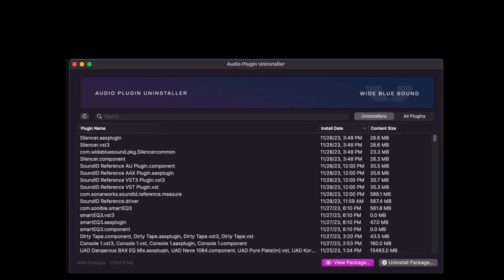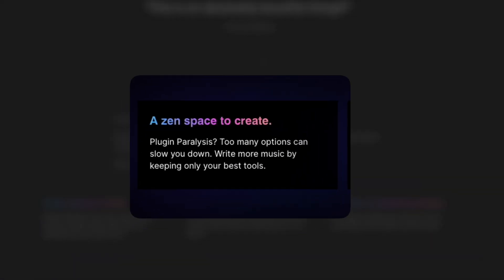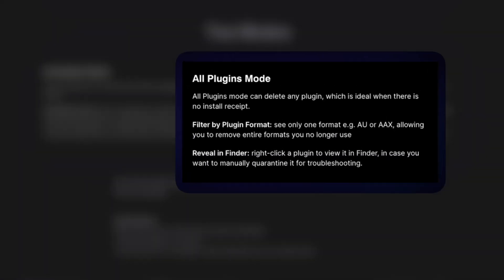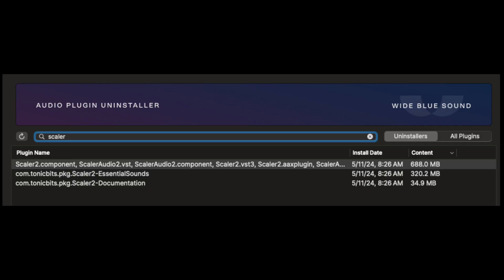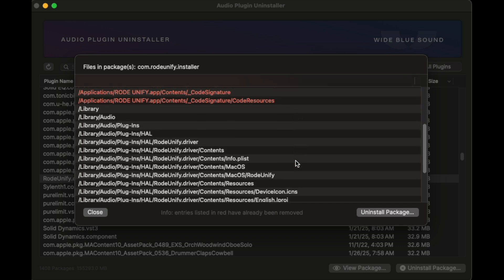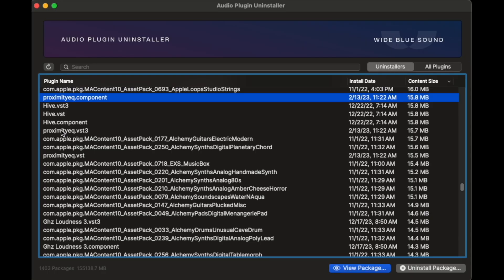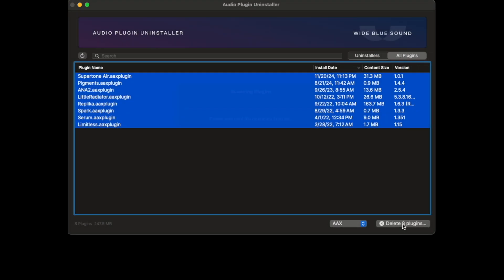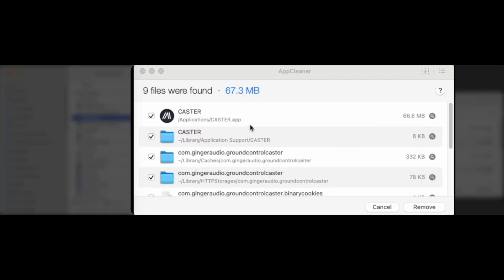Uninstall Apps and Audio Plugins on Mac (The RIGHT Way!)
How to COMPLETELY Uninstall Apps and Audio Plugins on Mac so you Get Rid of EVERYTHING! I'm showing you how to fully remove unwanted applications and audio plugins from your Mac, including hidden files and leftovers that get left behind if you just drag the app or plugin to the trash. These other files clutter your system and take up large amounts of space.

Here's what you'll learn:

• Why it's important to completely uninstall apps and plugins (and not just drag them to the trash)
• How to use Audio Plugin Uninstaller to remove audio plugins and their associated files
• The difference between "Uninstaller's Mode" and "All Plugins Mode" in Audio Plugin Uninstaller
• How to use AppCleaner to thoroughly uninstall applications and their related files
• Why you need BOTH Audio Plugin Uninstaller and AppCleaner for complete removal
• Important considerations for backward compatibility with plugins

*My Equipment:*
Camera: Canon R8
Lens: Canon RF 28mm
Lights: Elgato Key Lights
Mic: Earthworks Ethos
Preamp: Cranborne Audio EC-1
Interface: Universal Audio Apollo x8

Ollo Audio S5X (this code automatically gets you the freebies plus Waves nx virtual room)

 0:00 Intro
0:33 Audio Plugin Uninstaller
6:09 AppCleaner
7:45 A word of warning
8:35 What about you?